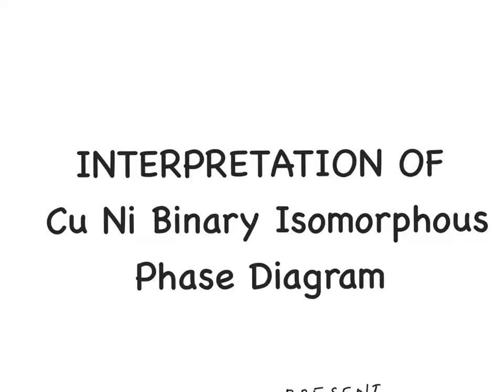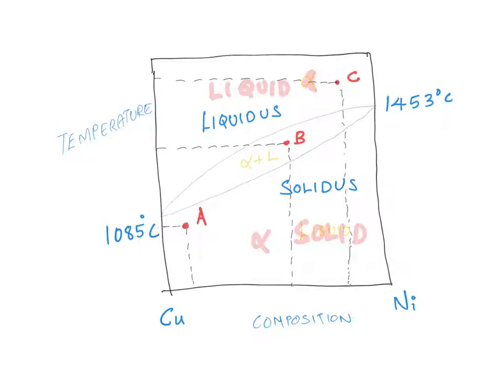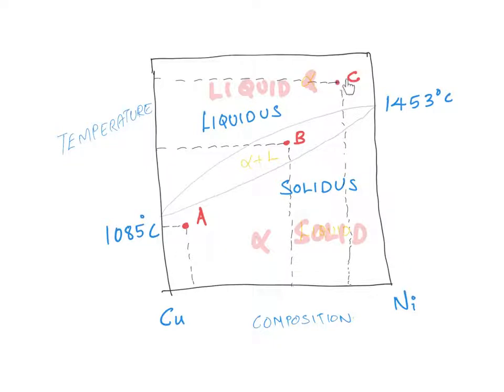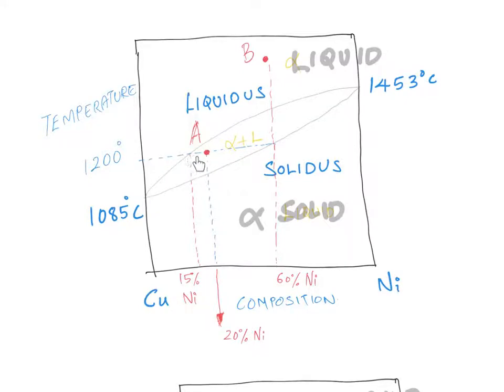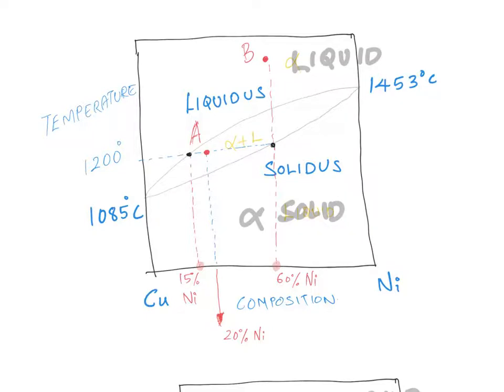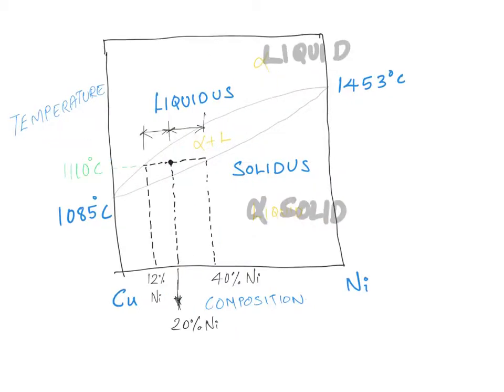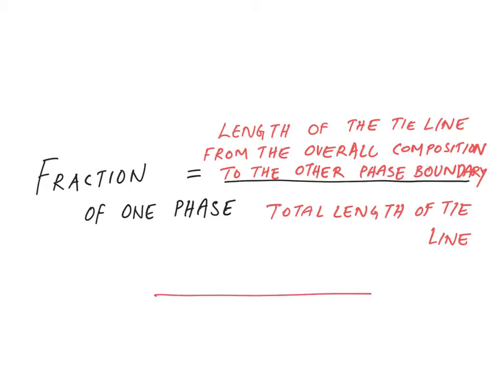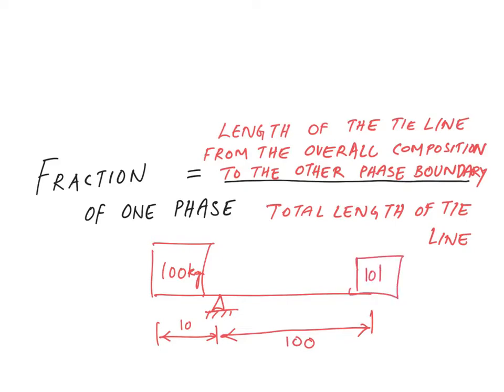Lever Rule, Tie Line:Calculating Composition and Fraction of Phases